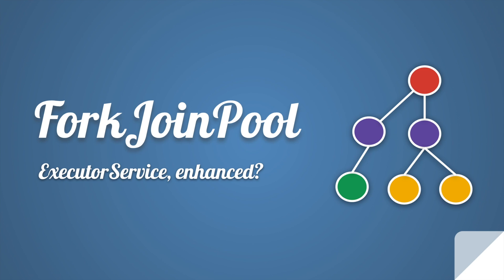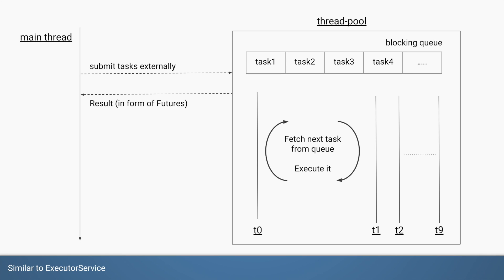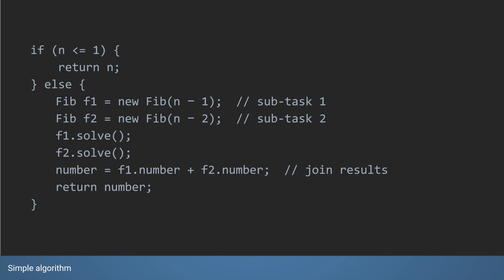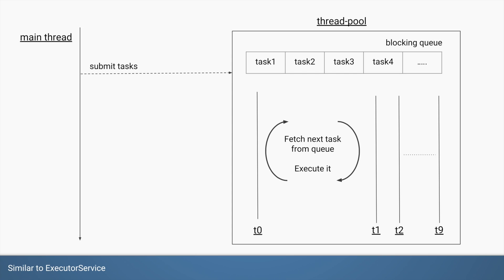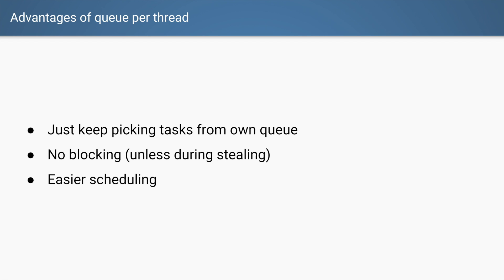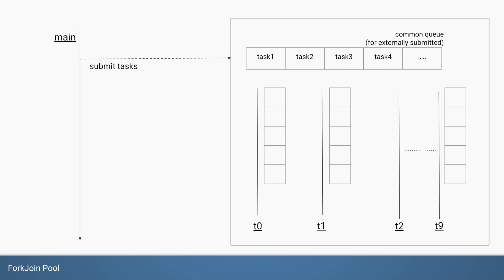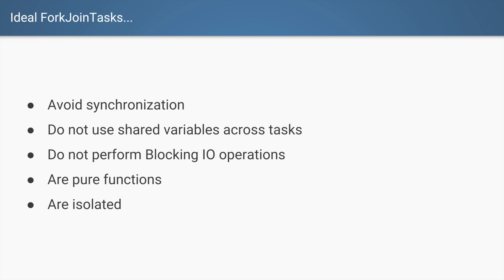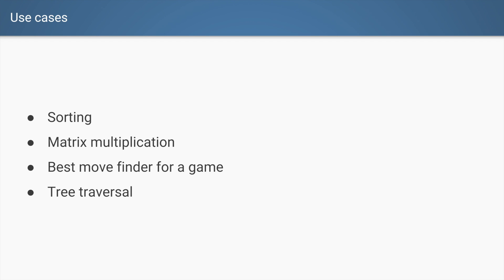Understanding how ForkJoinPool works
ForkJoinPool is an advanced version of ThreadPoolExecutor with concepts like work-stealing which enable faster and efficient solving of divide and conquer algorithms.